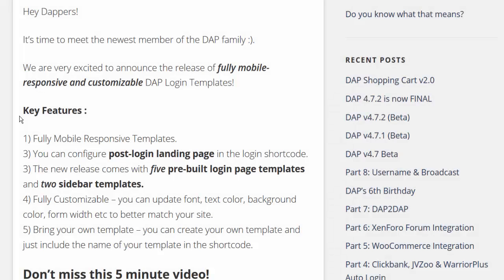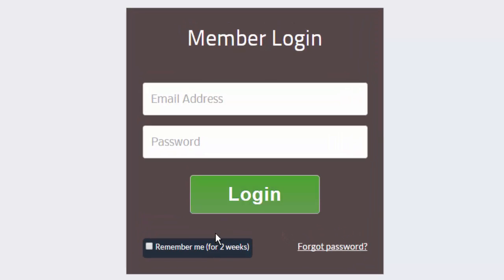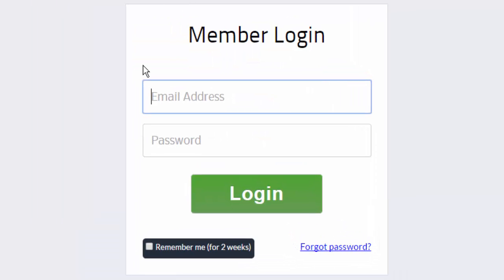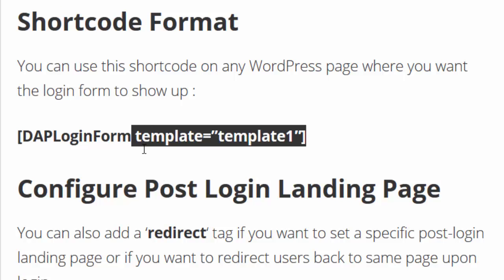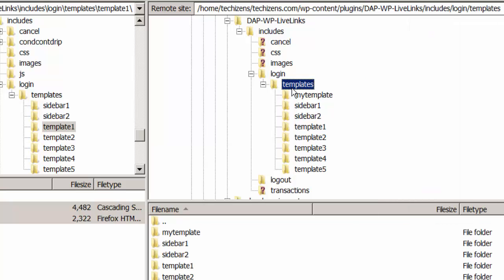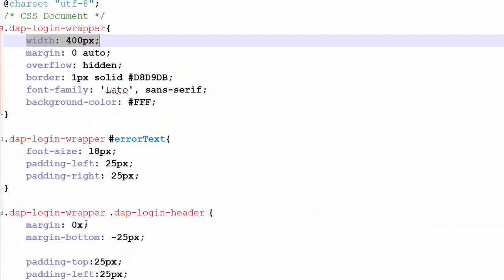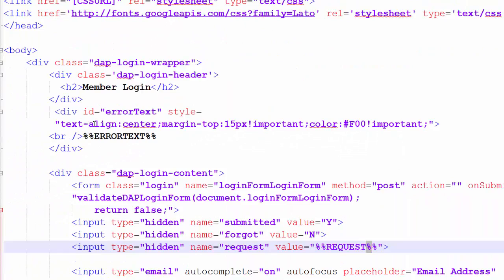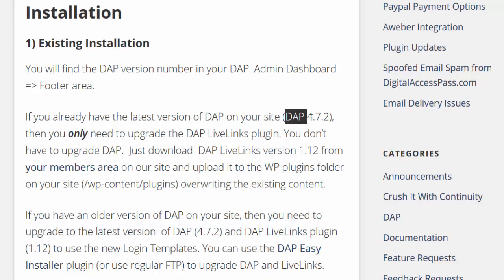Responsive Login Forms From Digital Access Pass (DAP)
We are very excited to announce the release of fully mobile-responsive and customizable Login Templates!

Key Features:
1) Fully Mobile-Responsive Templates.
2) You can configure Post-Login URL right within the login shortcode - if it is specified in the shortcode, it will override the Post-Login URL in the Config or the one at the Product-level.
3) 7 wicked cool templates: The new release comes with 5 pre-built, login-page templates and 2 sidebar templates.
4) Fully Customizable: You can update font, text color, background color, form width etc to better match your site.
5) Bring Your Own Template: You can create your own template and just include the name of your template in the shortcode.